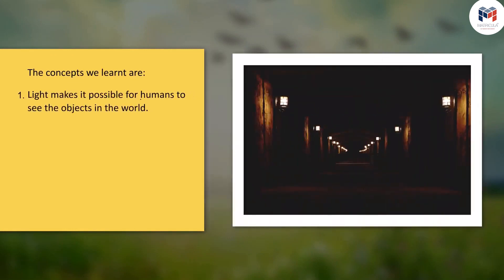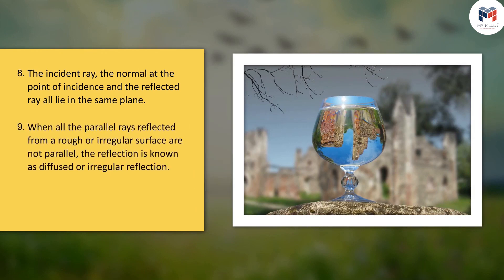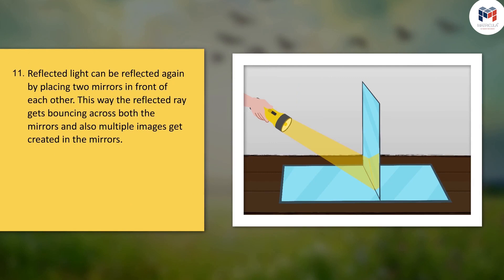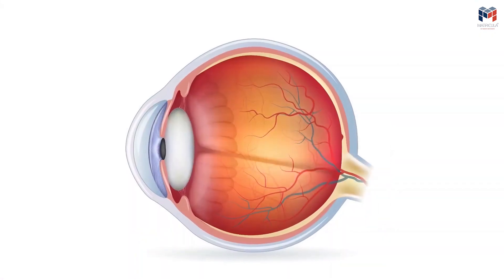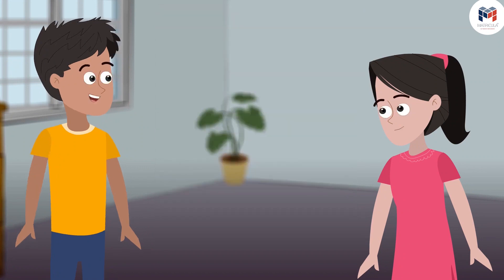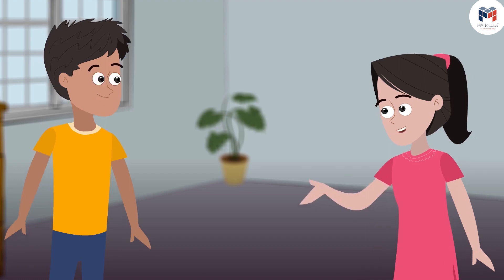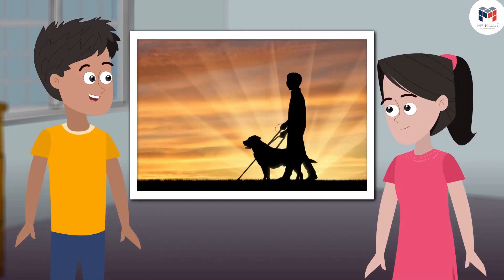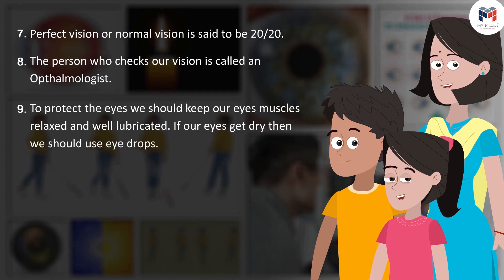Chapter 16 | Part 2 : Light | English | Class 8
✔️ Class: 8th
✔️ Subject: Science
✔️ Chapter: Light (Chapter 16)
✔️ Topic Name: Light Part 2 Explanation
✔️ Topics Covered in This Video: Part 2 Explanation from Class 8 Science Chapter 16 Light

Light is a form of electromagnetic radiation that travels through space and is perceived by the human eye as visible light. Light has both wave-like and particle-like properties and its behavior can be described by the theory of electromagnetism.

Light has various properties, including wavelength, frequency, speed, and polarization, that determine its color, brightness, and direction. The speed of light in a vacuum is a fundamental constant in physics and is equal to approximately 299,792,458 meters per second.

Light is essential for vision and also plays a crucial role in many natural and technological processes, such as photosynthesis, solar power generation, and optical communication.

In this video, we are going to be studying light. In this chapter we are going to be learning about the different types of light and how they behave. We will also be studying how light travels and why certain things happen when light is present.

If you are interested in learning more about light, I highly recommend that you watch this video. It is a bit long, but it is definitely worth it! I hope you enjoy it!